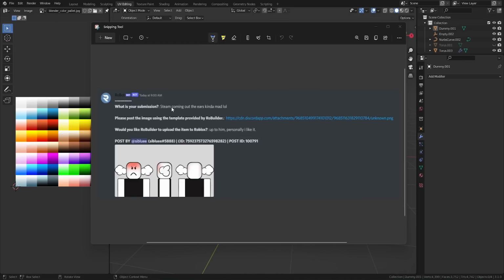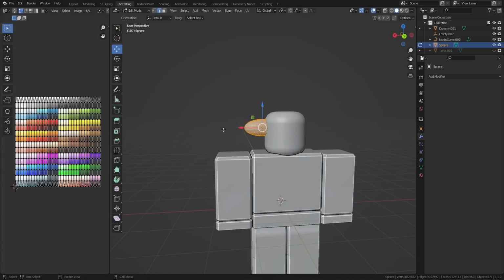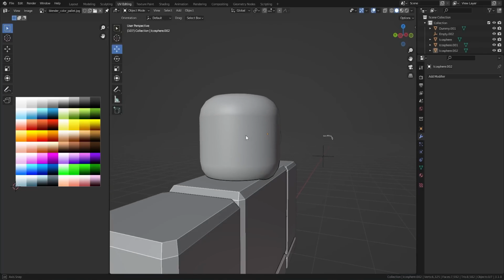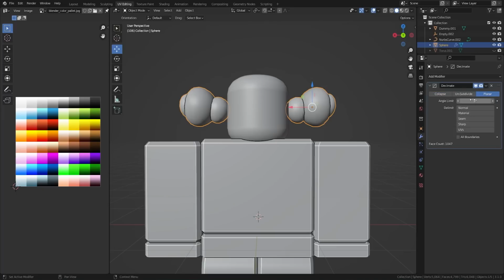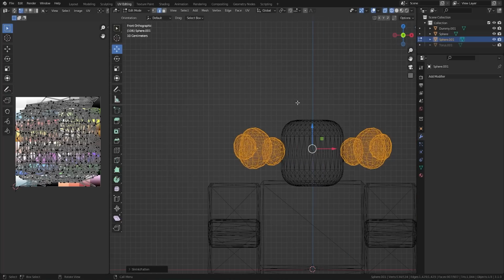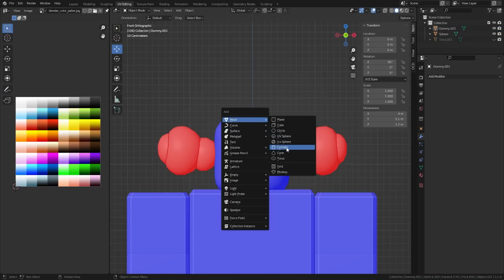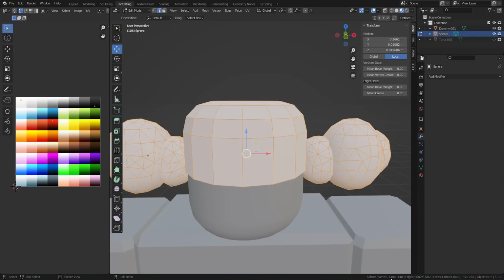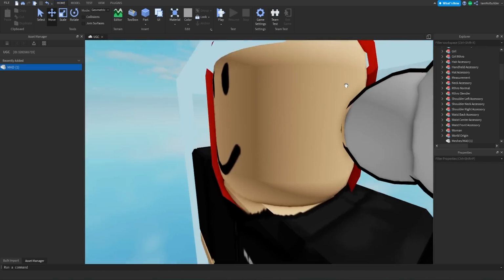Bringing Your UGC Drawings To Life... (Roblox)